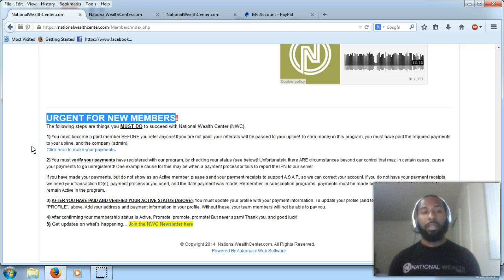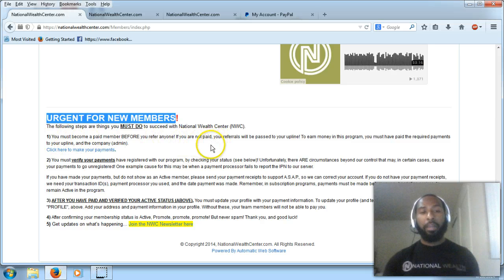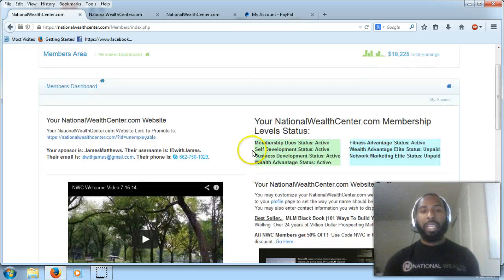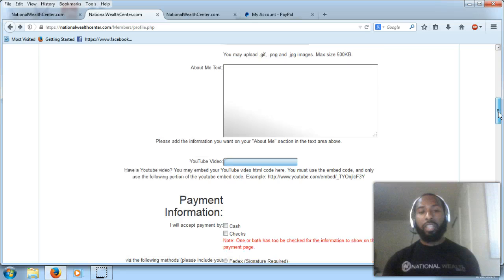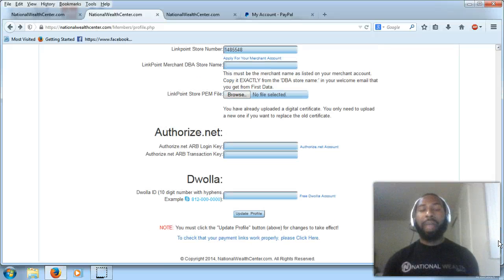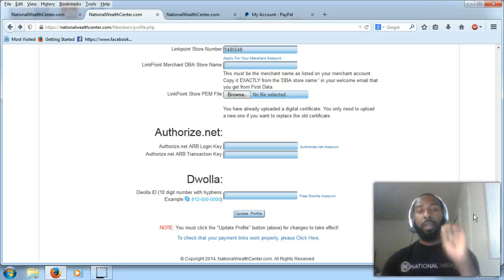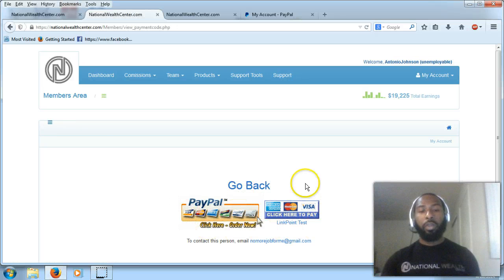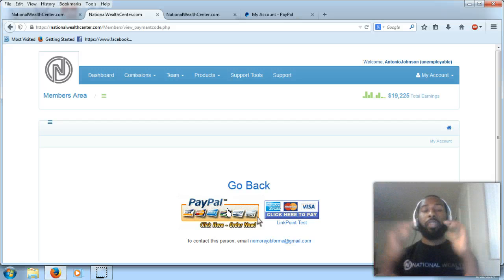National Wealth Center - What To Do 1st After Signing Up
In this video I go over what a member should do 1st immediately after signing up with the National Wealth Center.  So many people join the National Wealth Center everyday, and a lot of them will miss these simple steps, that will ultimately determine whether or not they get off to a fast start building their business with the National Wealth Center or NWC for short.

Antonio Johnson
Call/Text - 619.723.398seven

National Wealth Center